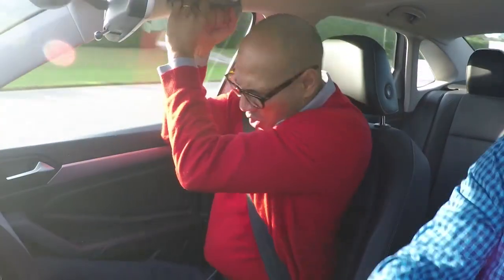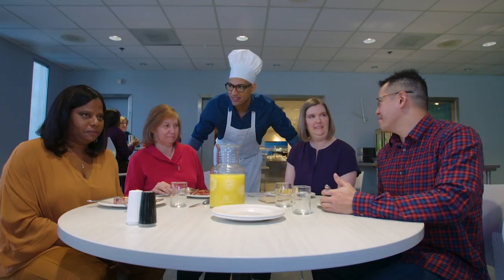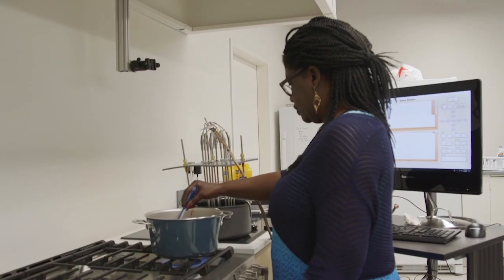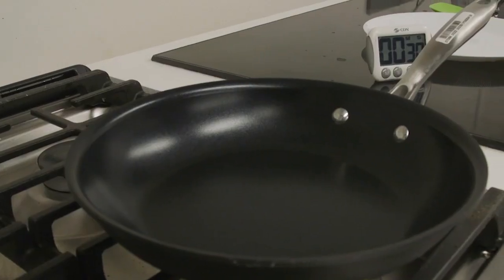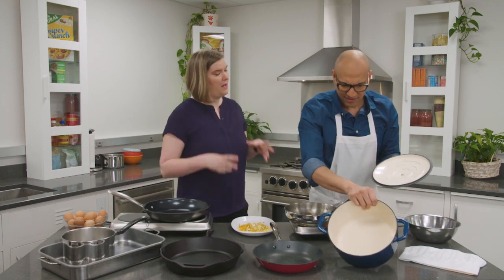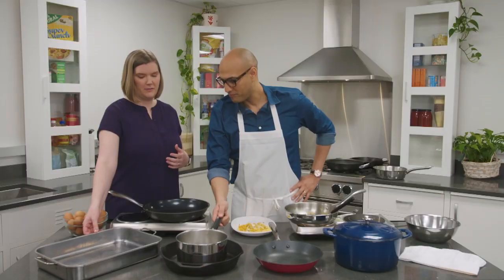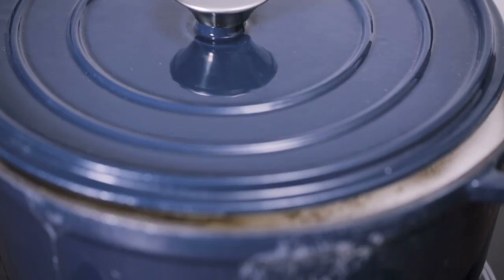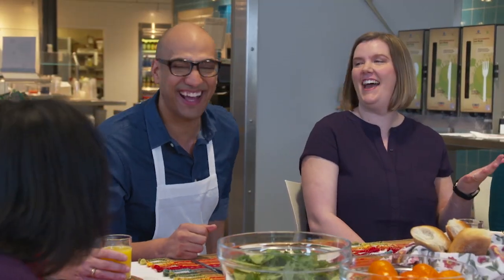Are You Using the Right Pots and Pans? | Consumer 101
Your choice of pots and pans are very important when cooking a delicious meal.